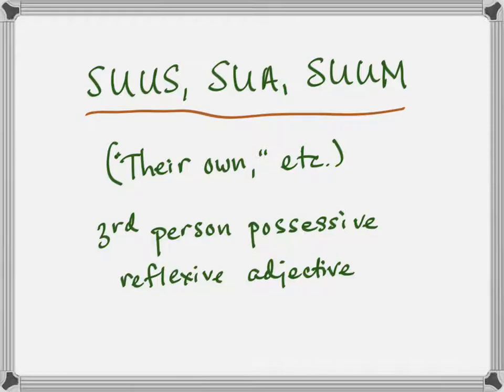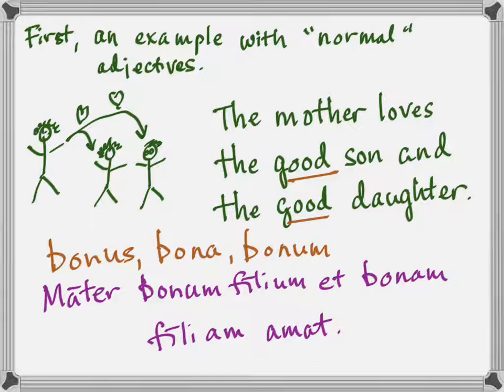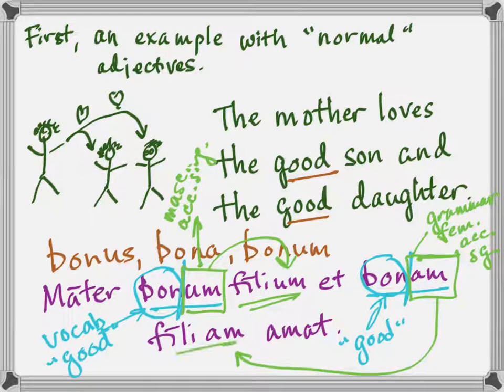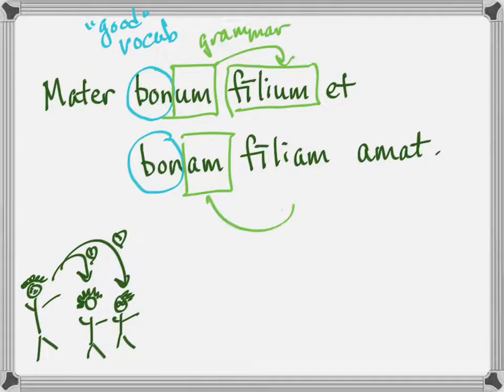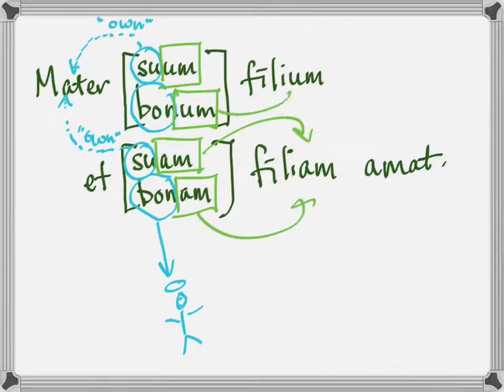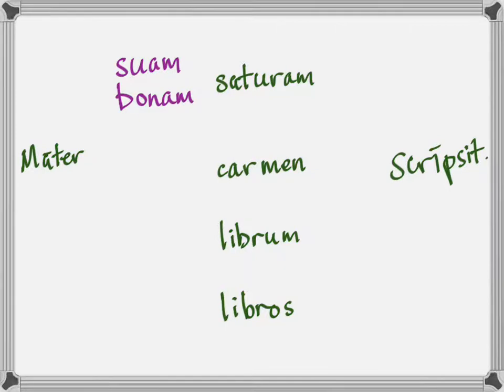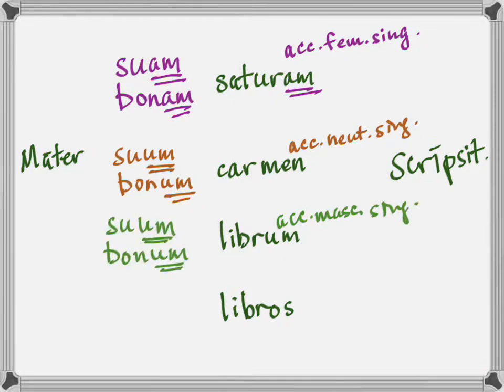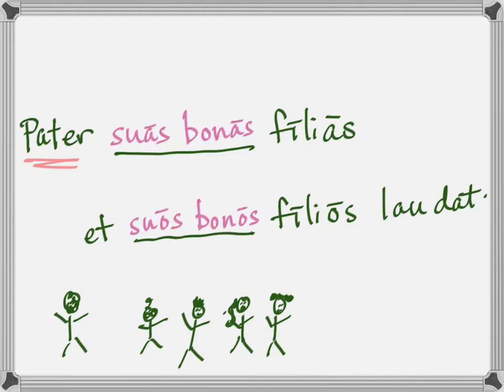Suus, Sua, Suum ("Their own," etc.)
An intro to "suus, sua, suum" with examples that show the relationship of the adjective (the form of "suus" in your sentence) to the noun that it's modifying and to the grammatical subject of the sentence.